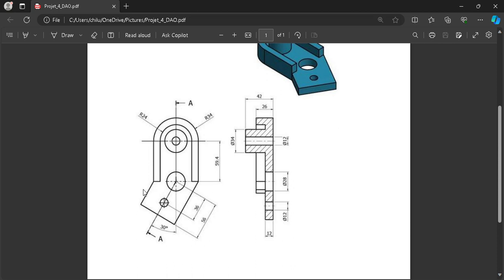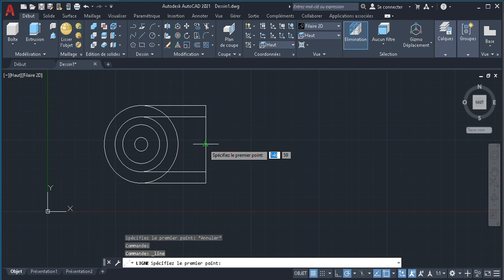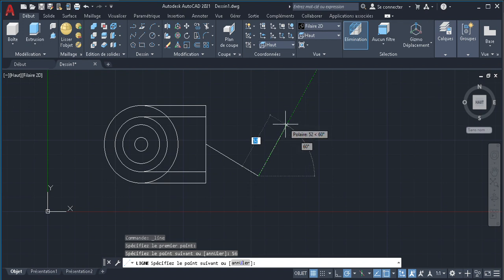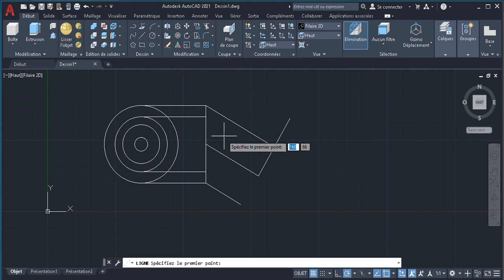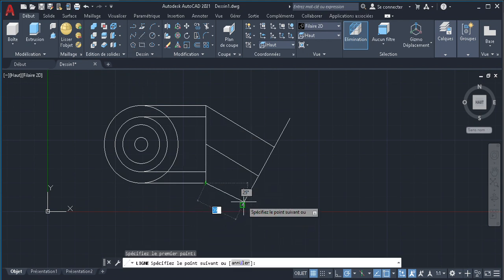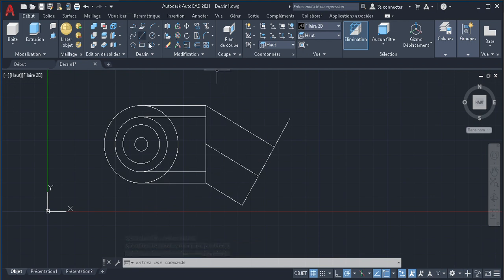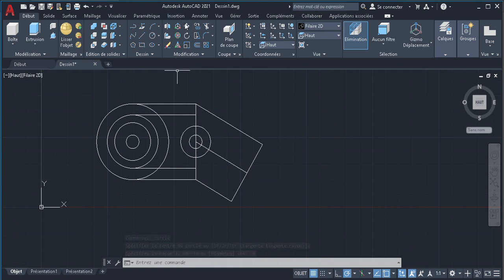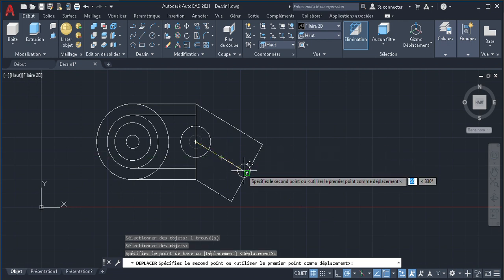AUTOCAD 3D BASICS WITH AN EXAMPLE part 2.